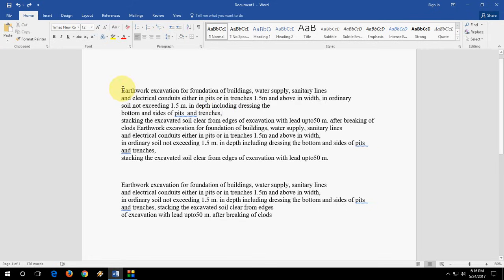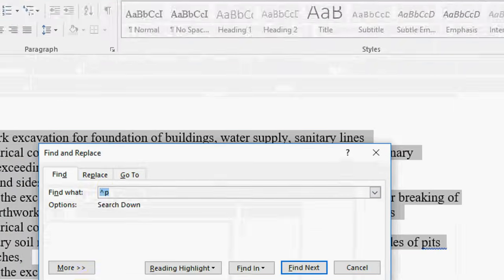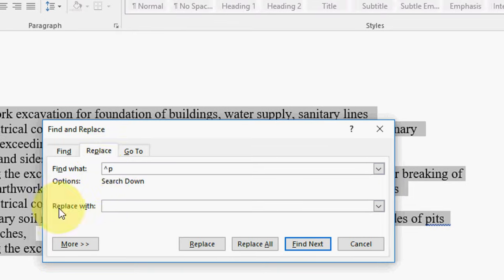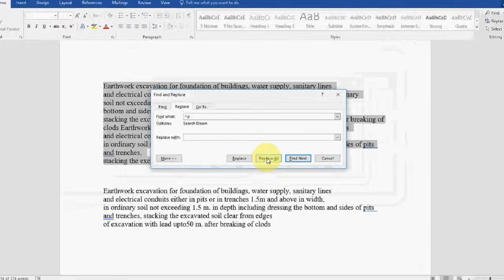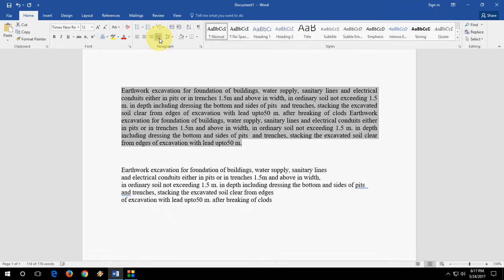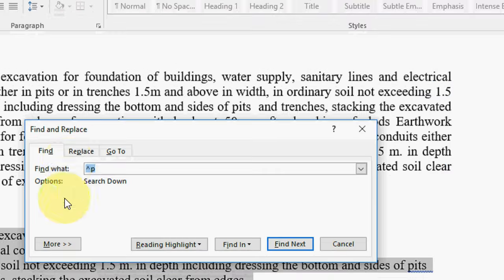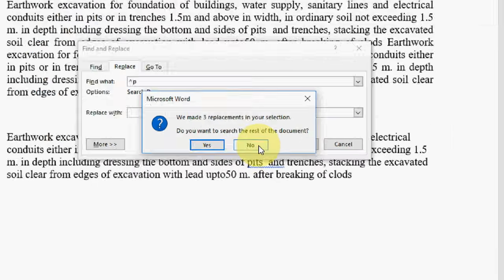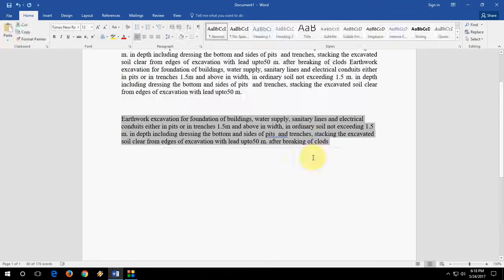How to Fix Text Paragraph Not Justifying Issue in MS Word (Easy)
Sometime paragraph not justify in MS Word, this happen when you copy paste text from internet websites or pdf file-click here for more detail...